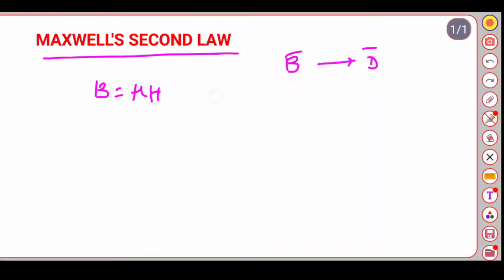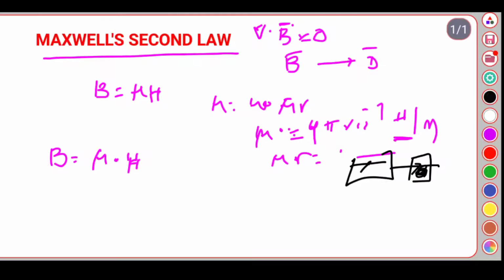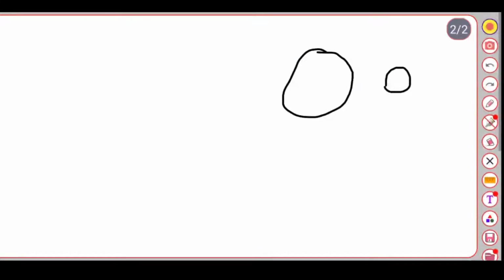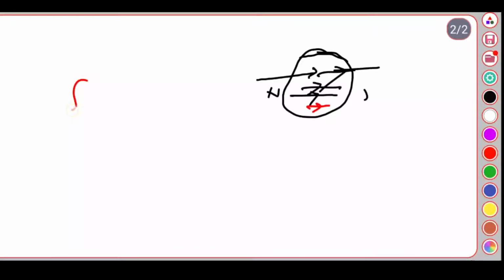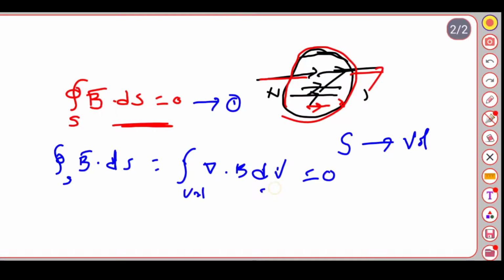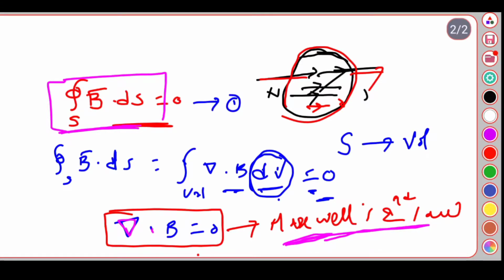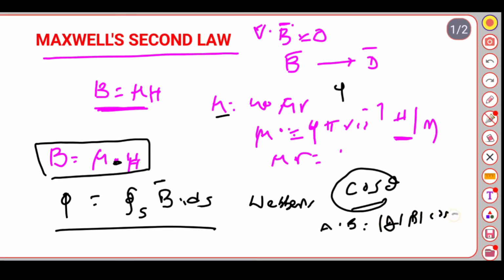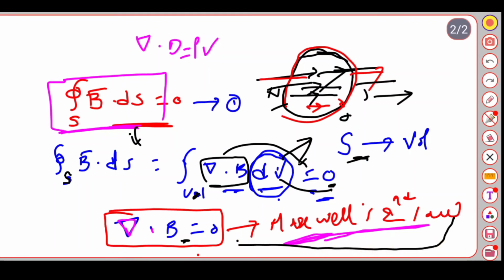MAXWELL'S SECOND LAW | UNIT III | MAGNETOSTATICS | ELECTROMAGNETICS/EMTL | LEC#9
CHAPTER I
ELECTROSTATICS👇

CHAPTER II
CONDUCTORS AND DIELECTRICS 👇

CHAPTER III
MAGNETOSTATICS